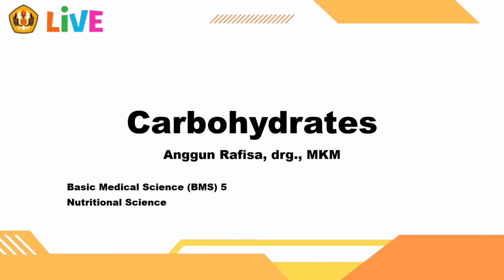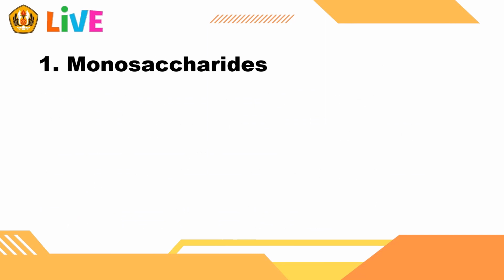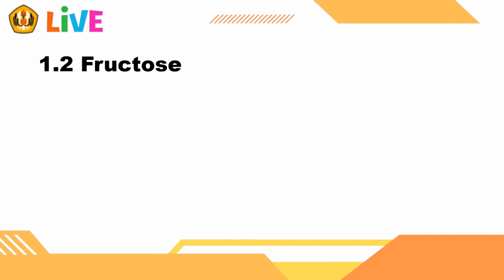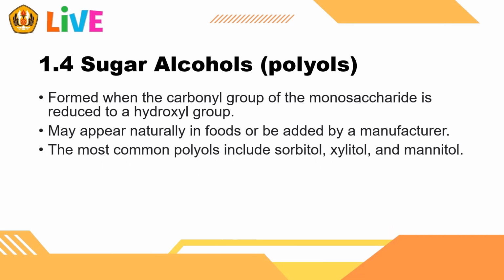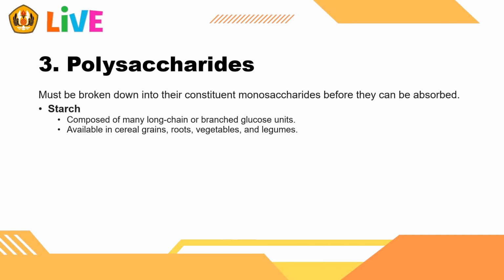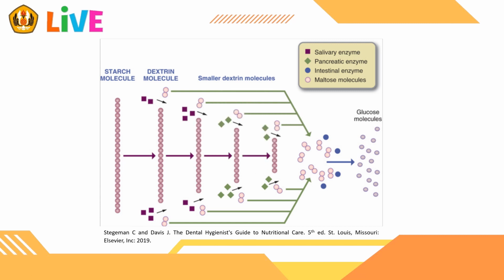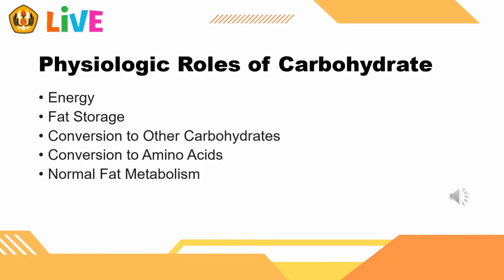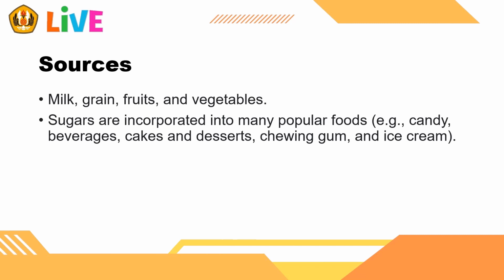Nutritional Science Lecture: Carbohydrates